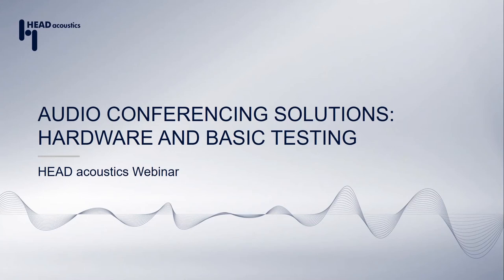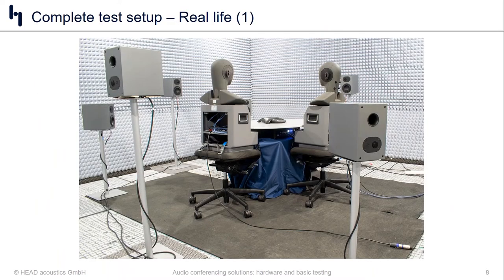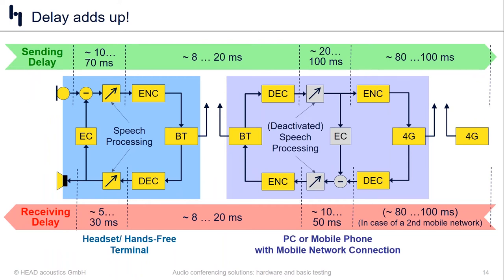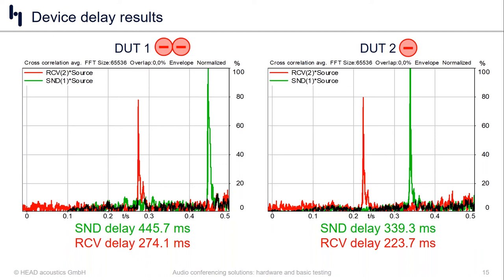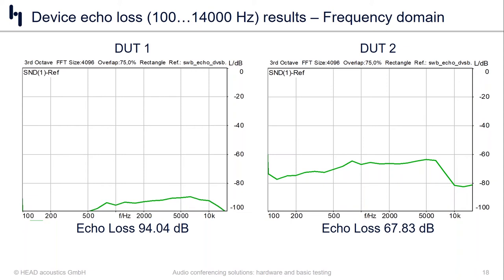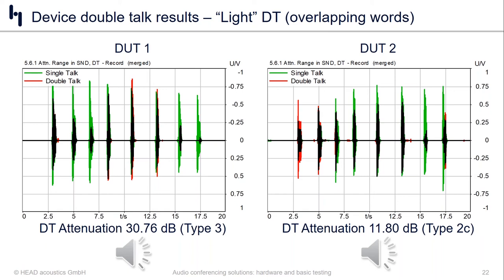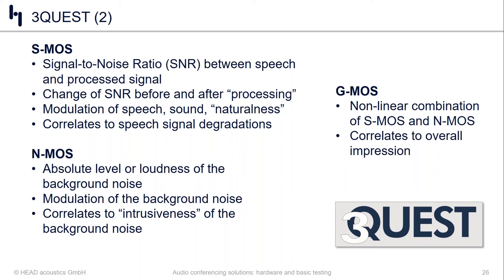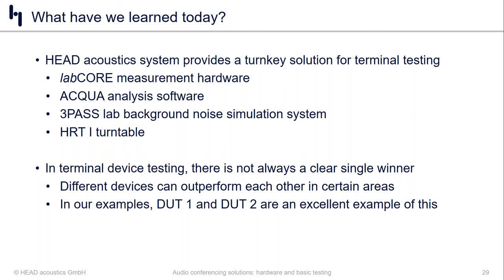Audio Conferencing Solutions: Hardware and Basic Testing | Application Online Seminar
This web seminar provides a deep-insight for manufacturers and designers of VoIP conferencing devices and systems on basic and advanced parameters, hardware and measurement setup, and testing procedures – all in order to ensure optimum communication quality and to enhance the user experience in audio conferences.

Key topics:
Measurement setup for evaluating communication quality of various components
Basic parameters, such as frequency response, delay, echo, mean opinion scores for speech quality in silence (POLQA) and with background noise (3QUEST)
Comparison between a few devices